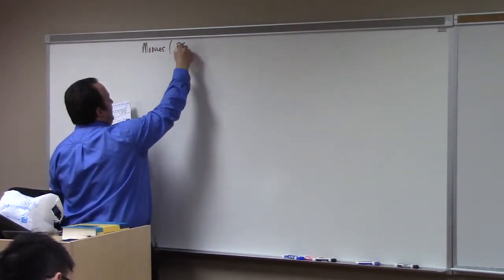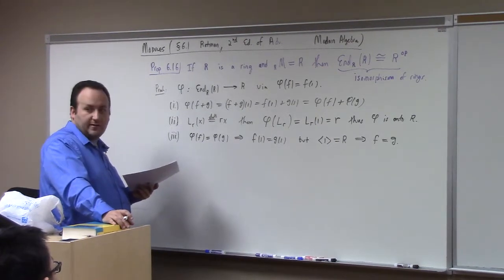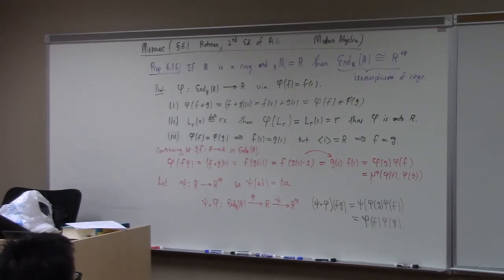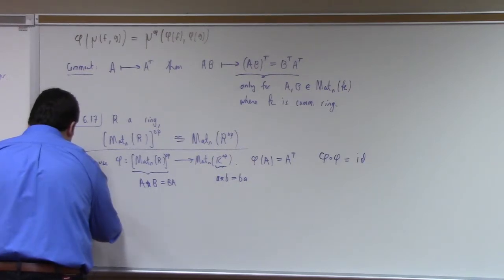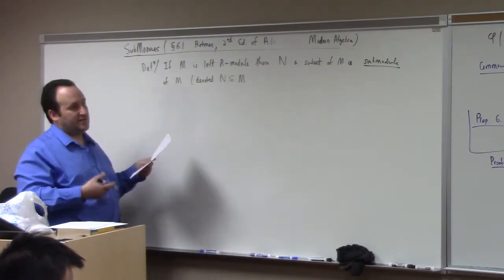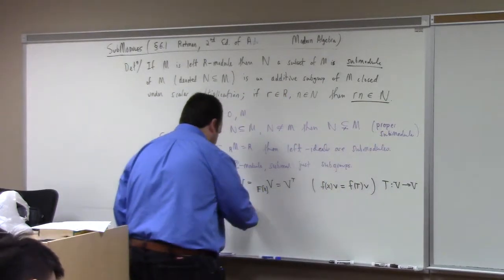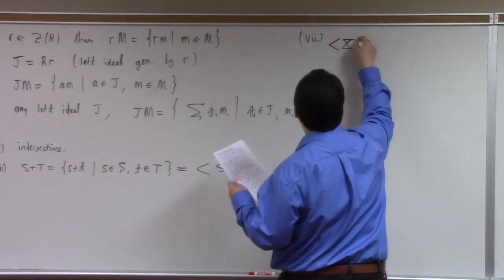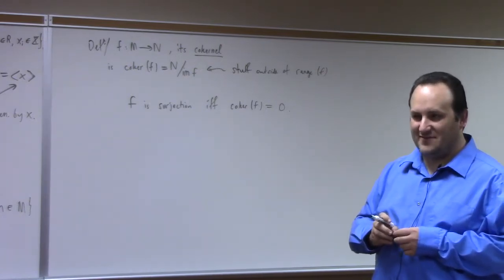Abstract Algebra II: submodules, cokernel 4-4-18